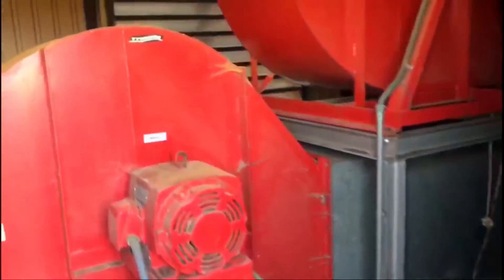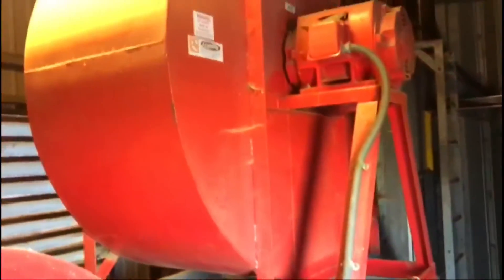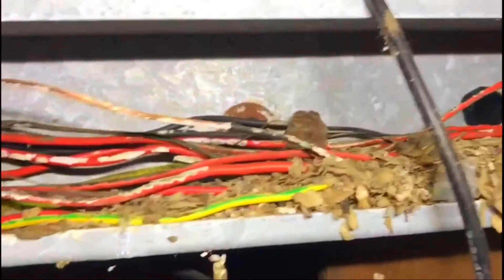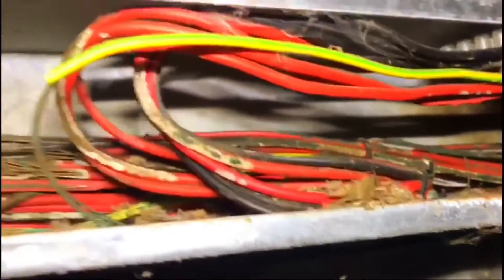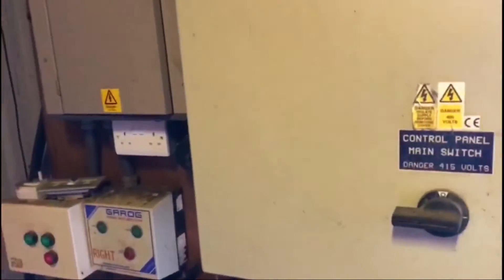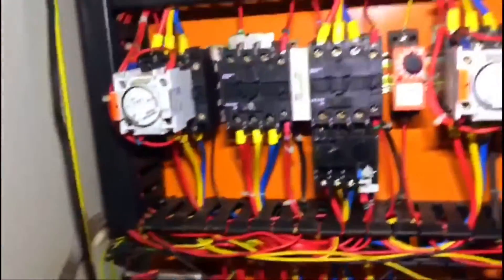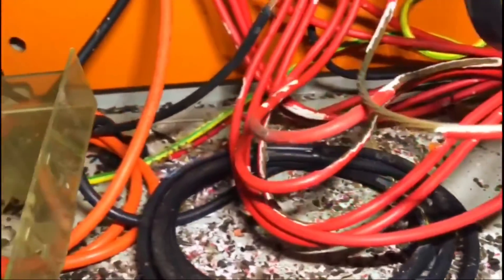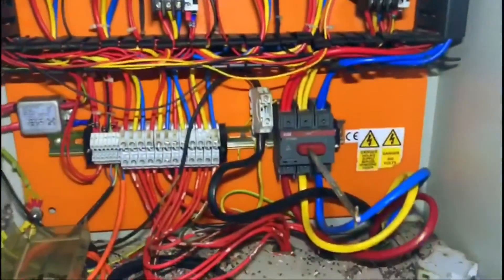Poor IP Ratings in Electrical Enclosures Leads to Devastation of the Wiring by Rodents and Mice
On site with electrician Matt. Poor IP (index of protection) or (international protection) ratings on a farm leads to mice, rat well rodents having a field day chewing on the PVC insulation of the conductors. The rodents have chewed so much of the insulation that there is an increased risk of electric shock and circuits keep tripping.

Rats ate my wiring...?
Mice ate my wiring...?